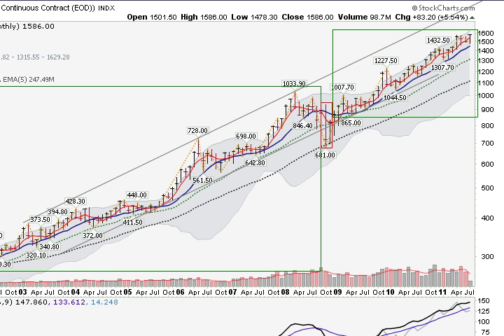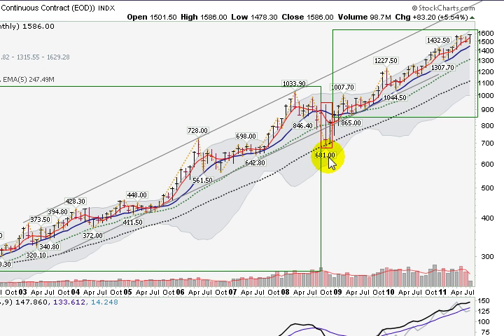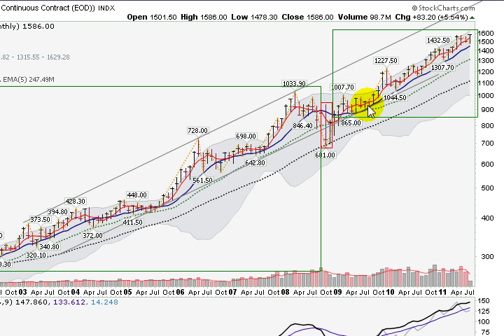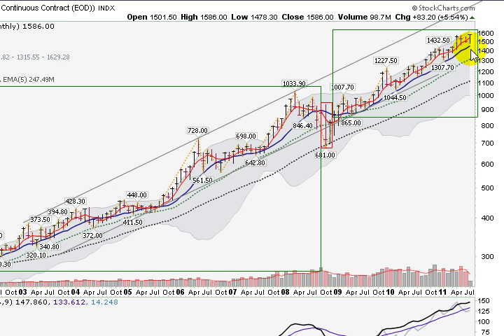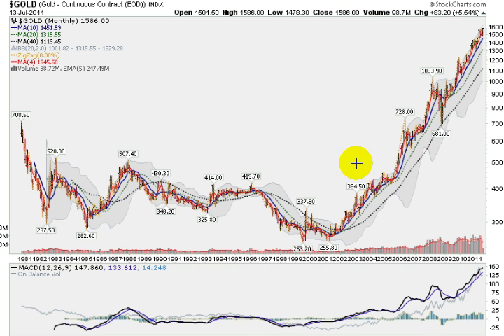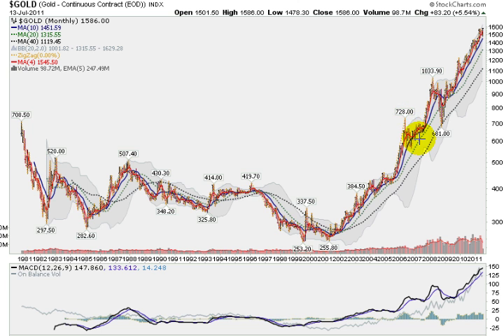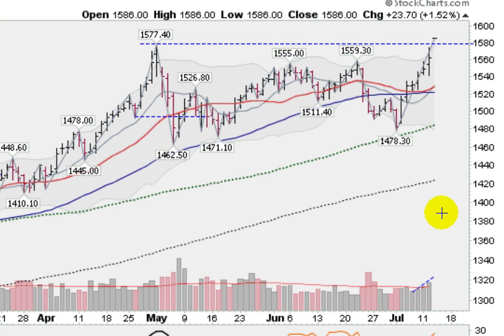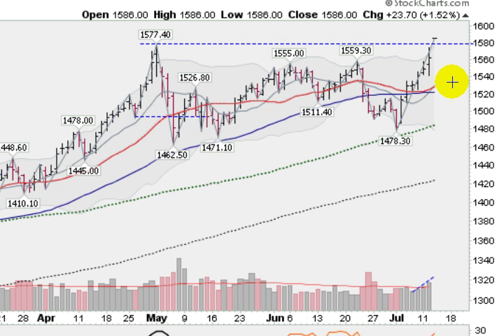GOLD BREAKS OUT! $2000 Coming Soon?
Gold hit an all time high on a "gap" up in strong volume. $1600 and possibly $2000 are in sight.

Mark Gordon looks at gold charts.

aapl apple gold silver  stock market stocks monster trends trend investing investments trading trade system day swing wealth picks pics pick tips index futures options index economic analysis golden ticker charts report finance financial economy money  charts commentary trading